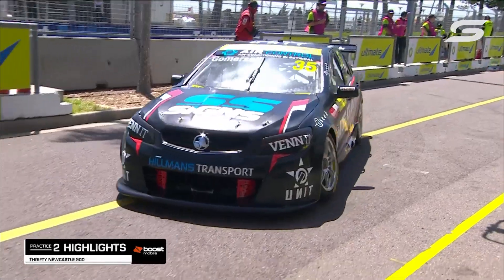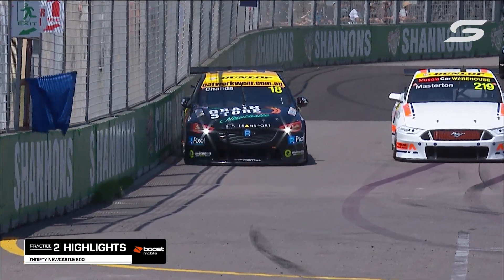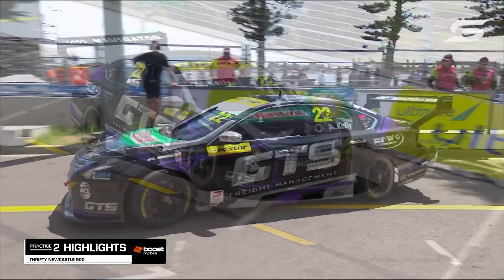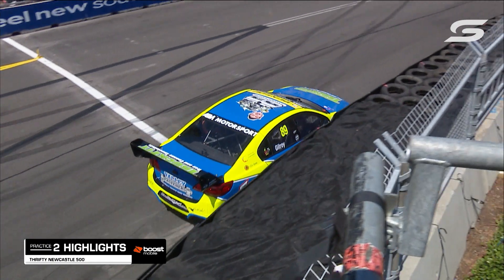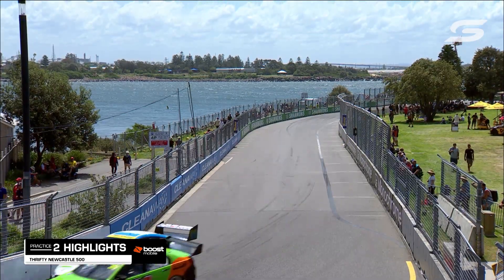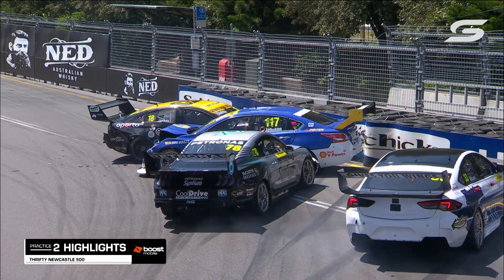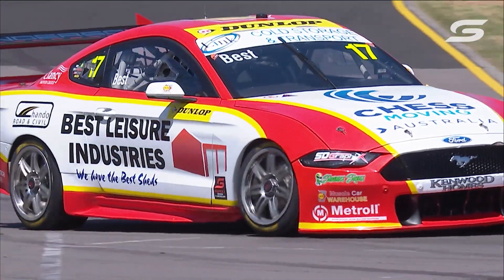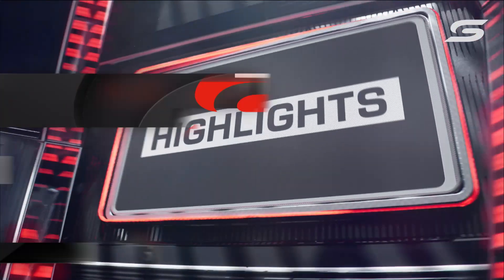Practice 2 Highlights - Thrifty Newcastle 500 | Dunlop Series 2023